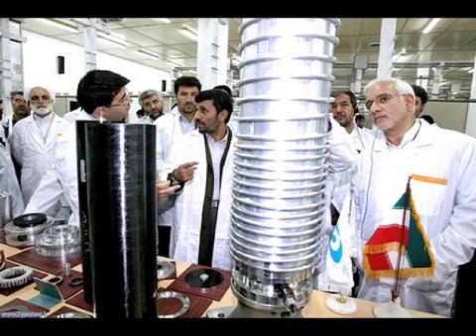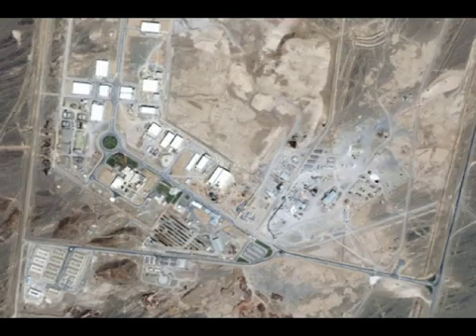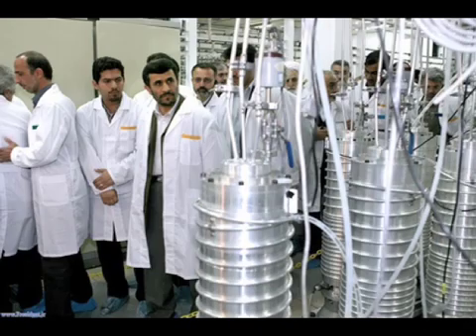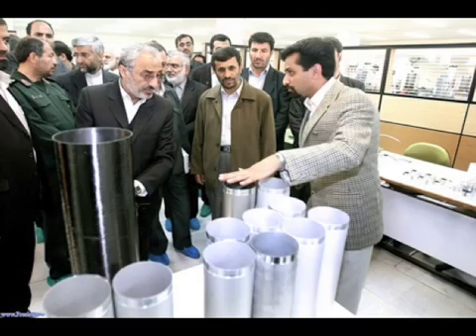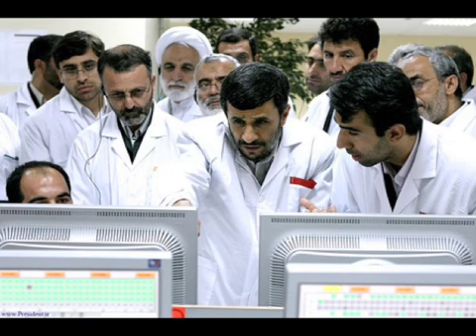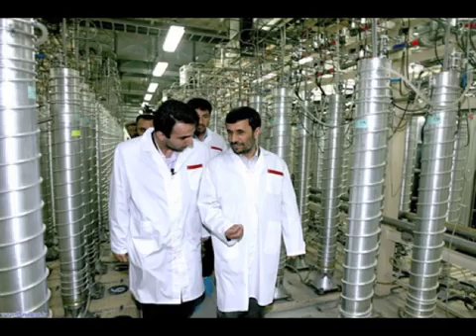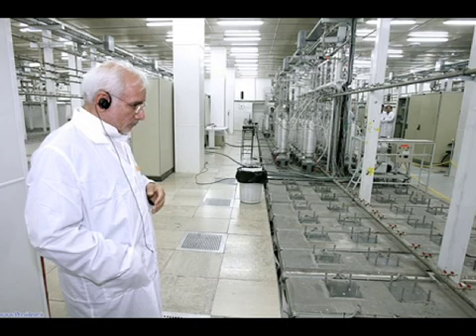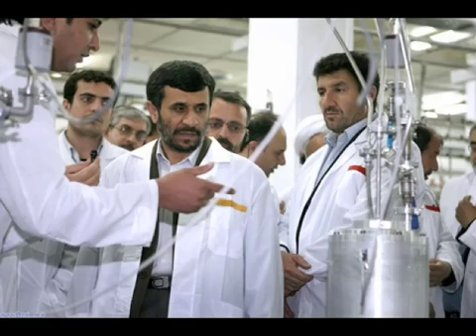Iran's Natanz Nuclear Facility Revealed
Iranian President Mahmoud Ahmadinejad makes a public visit on April 8, 2008, to Natanz - a desert uranium-enrichment facility  - where the president inspected the country's latest technologies used to enrich nuclear material.

Commentary: Drew Leifheit
Editor & Producer: Dean C.K Cox EurasiaNet:
Photos: Office of Iranian President and Space Imaging